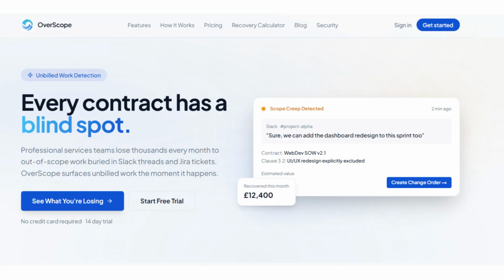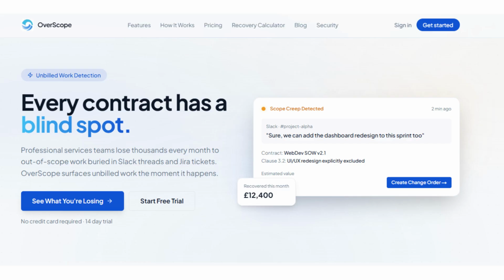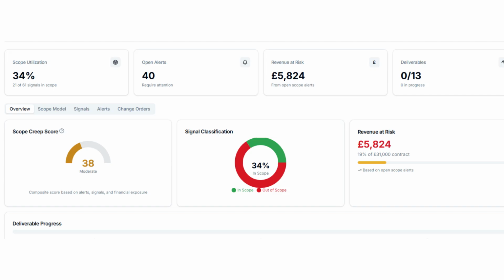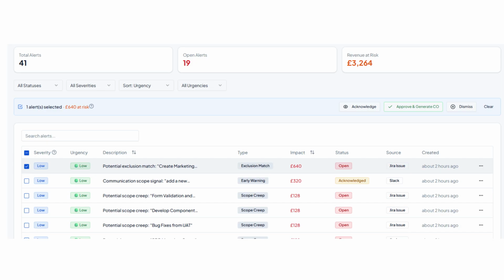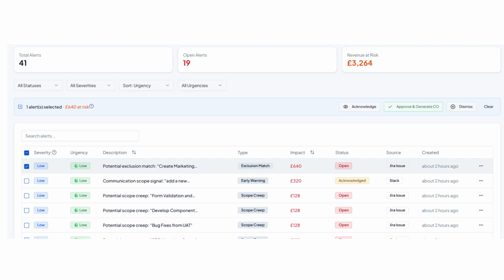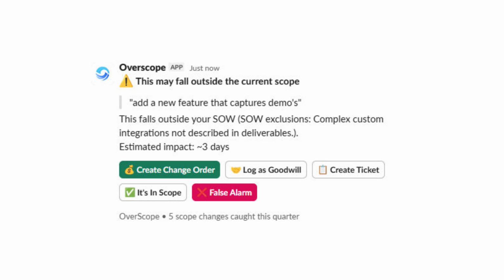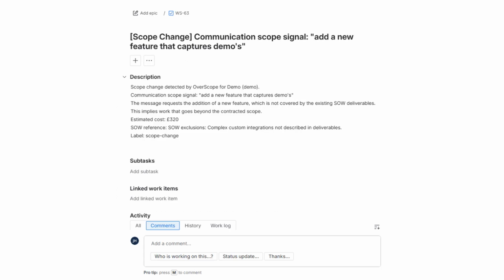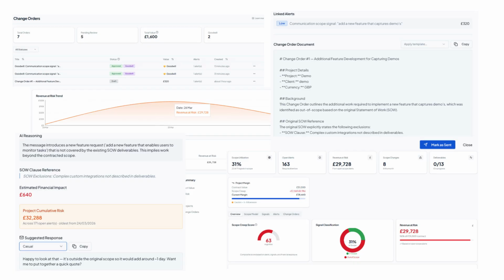OverScope — Scope Creep Detection for Professional Services | Product Demo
OverScope detects scope creep the moment it happens — in Slack, Teams, Jira, Asana, and Monday.com — and gives your team everything they need to act on it without leaving the conversation.

In this demo you'll see:
→ AI contract parsing in under 90 seconds
→ Real-time scope creep detection with confidence scoring
→ Slack action buttons: Change Order, Goodwill, Create Ticket, In Scope
→ One-click change order generation with cost breakdowns
→ Push-back templates ready to send to clients
→ Live project dashboard with margin and burn rate tracking

OverScope is built for agencies, consultancies, and professional services teams who are tired of working for free.